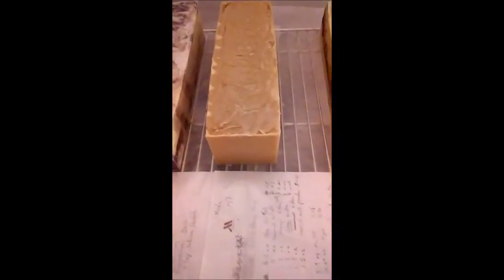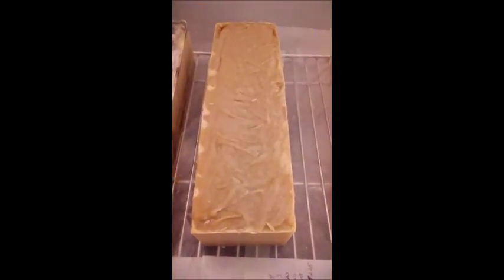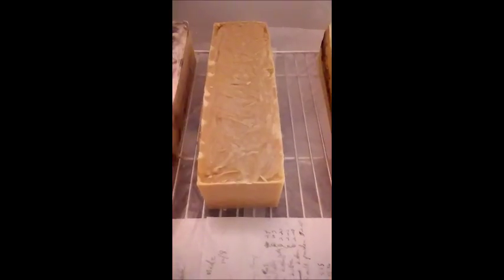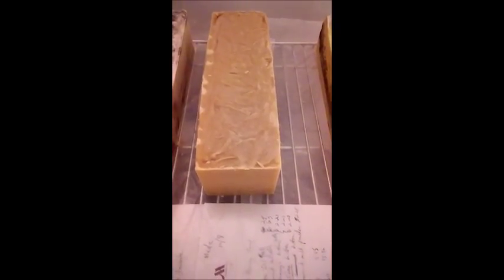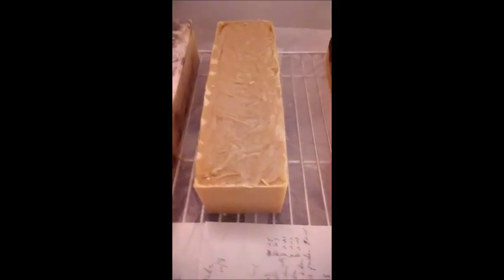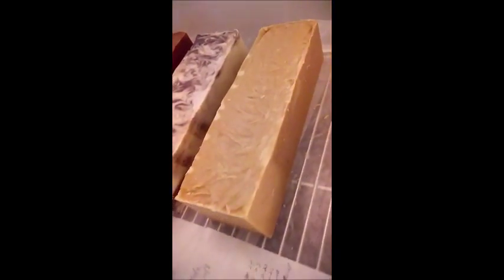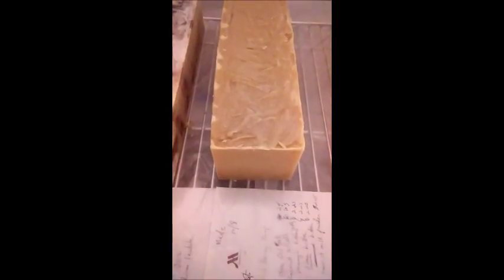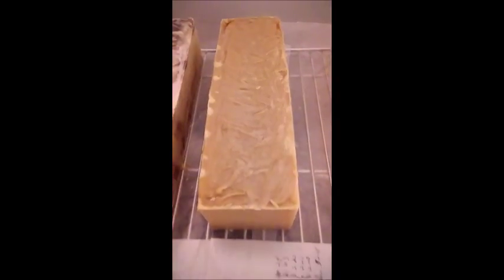A New Loaf Of Milk And Honey Soap